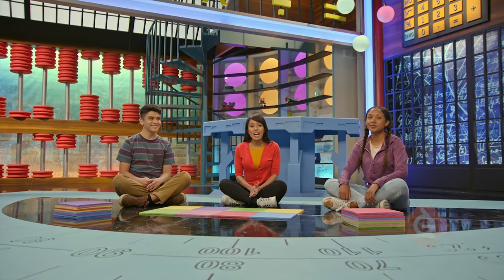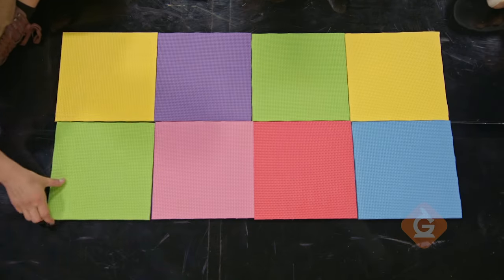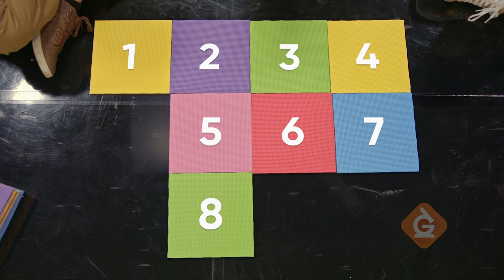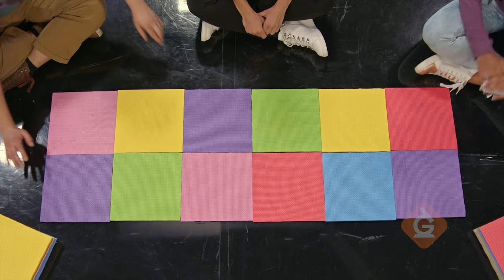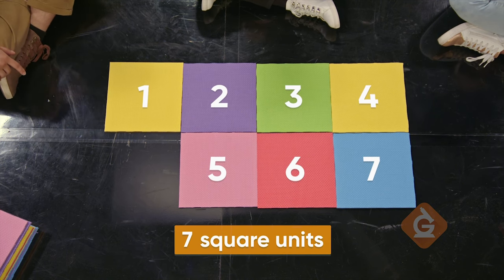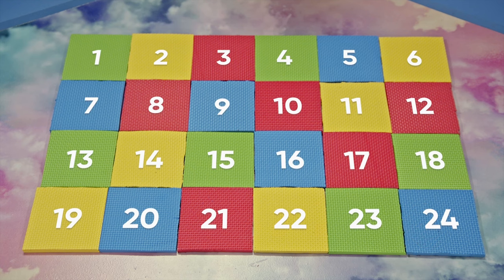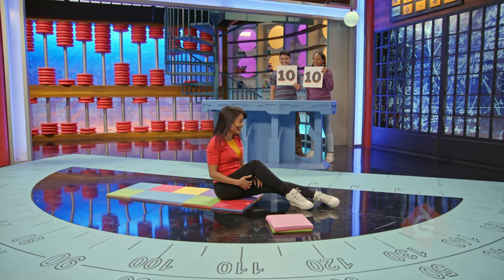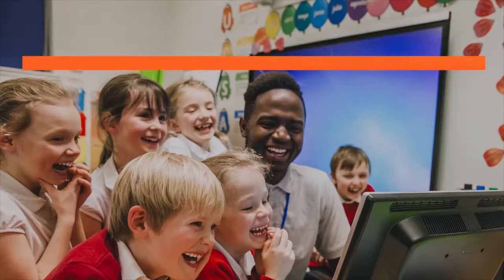Intro to Finding Area Math Lesson for Kids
Intro to Finding Area  Math Lesson for Kids Grades 3-5

Generation Genius is a K-8 teaching resource that brings school science class standards to life through fun and educational videos for kids paired with lesson plans for teachers, activities, quizzes, reading material, and more.